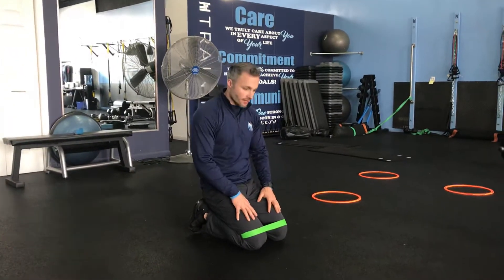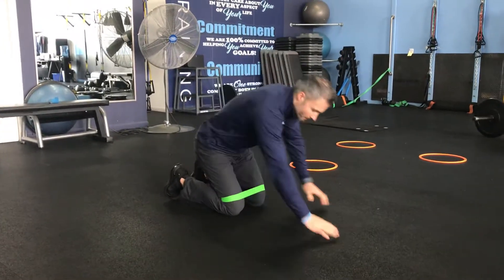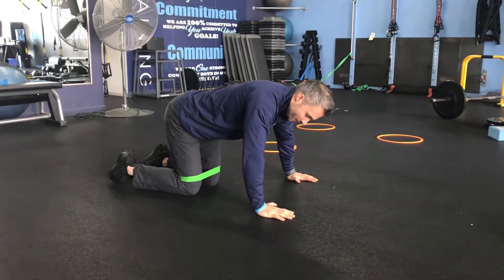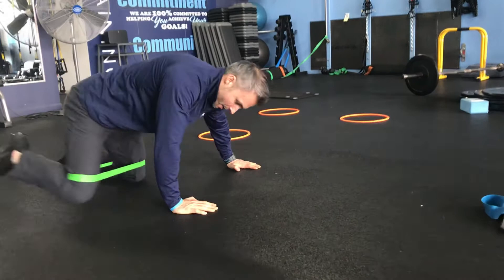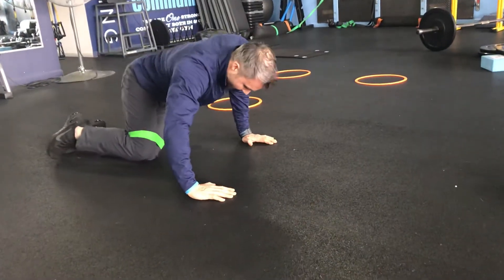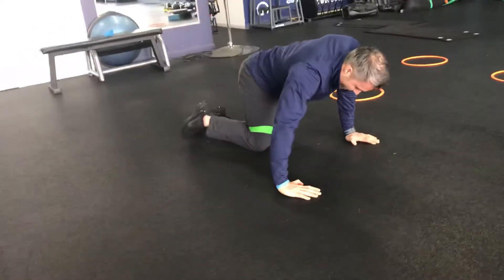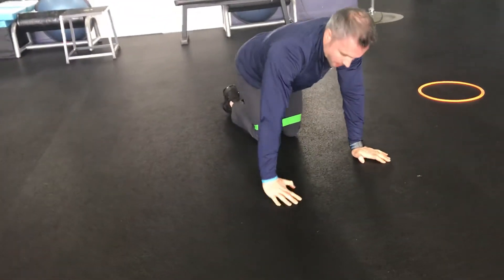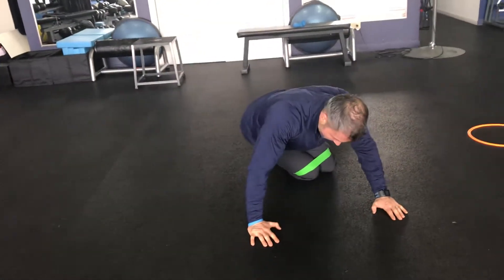Transverse hip abduction with band